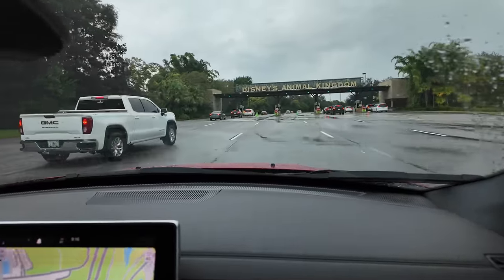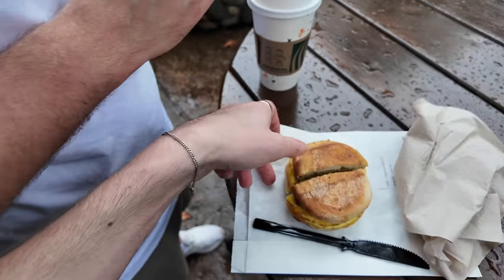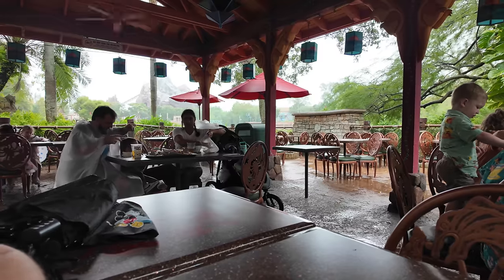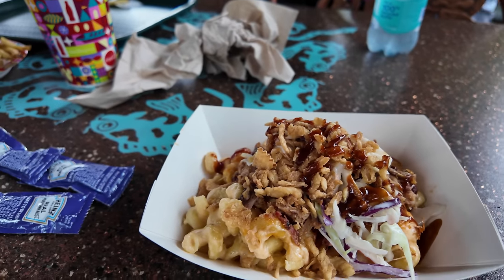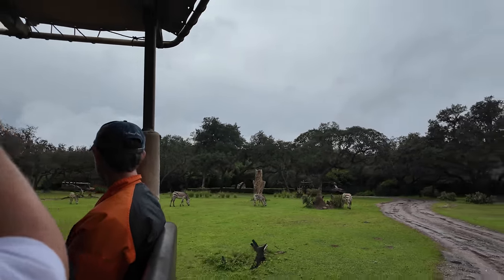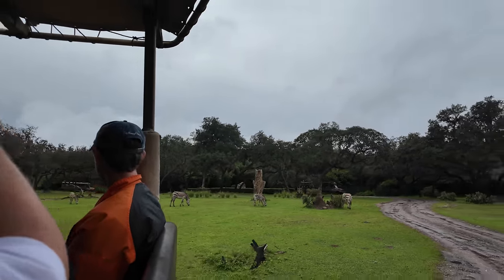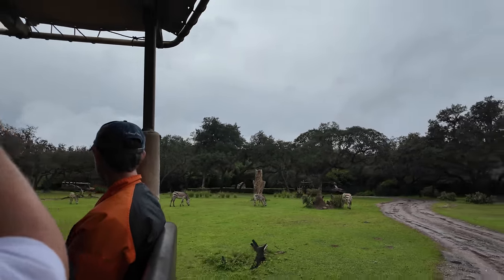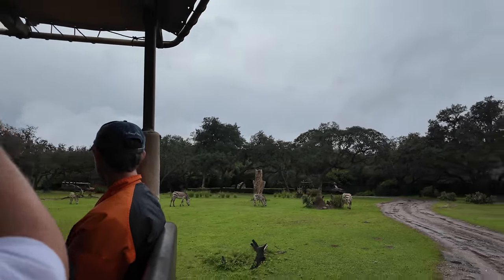Walt Disney World Vlog | Animal Kingdom | New Cabins At Disney’s Fort Wilderness Resort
Hi! Welcome to this new Walt Disney World and Disney Cruise Line vlog series!

We are checking out of Disneys Caribbean Beach resort and checking in to Disneys Fort Wilderness resort in their new cabins!

But first we head for a fun day at Disneys Animal Kingdom park, this is the first time we have hired a car for an extended period of time so drive to the parks which again is a first! We park up and use the tram which takes you from the car park to the entrance to the park, walking in to the Animal Kingdom which I think might be my favourite park we see the tree of life, next we say hello to the Otters and grab a coffee and quick bite to eat at Starbucks.

We then head over to Dinorama as this might be the last time we see this area, then on to Dinosaur which again might be the last time!

It's a rainy day at the Animal Kingdom so take shelter at Flame Tree BBQ where we grab some lunch, afterwards we head on to Kilimanjaro Safari as we have heard when its rained its a great time to see the animals out and about and it did not disappoint! We saw so many roaming around and was possibly the best safari we have ever been on there.

It's then time to face the Yeti at Expedition Everest, this is a rollercoaster ride which is probably one of our favourites rides in the park, as well as flight of passage!

It's now getting close to our check in time for the new cabins at Disneys Fort Wilderness Resort so we head back to the car, before making our way over to the fort though we stop by Target to pick up supplies, I've never been to a target before so was amazed at everything you could buy in there, including the hundreds of variations of Oreos ha!

We arrive at Fort Wilderness and are allocated our cabin number, here we give you a full cabin tour before ending the vlog.

The cabins are all new and slowly replacing the old cabins at Fort Wilderness resort.